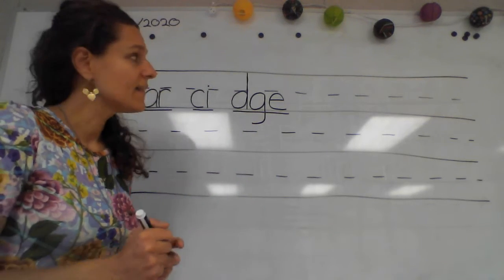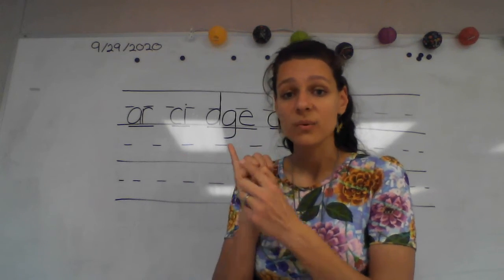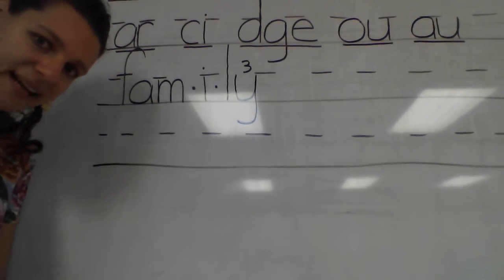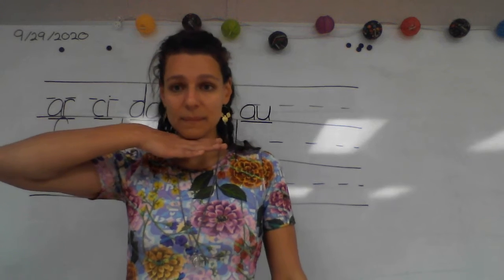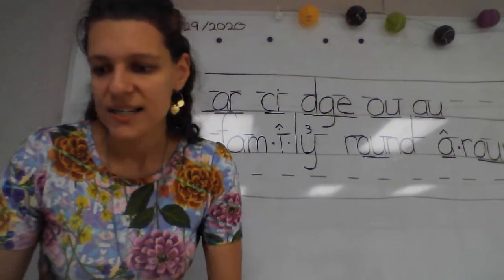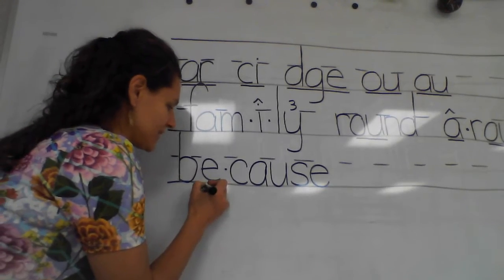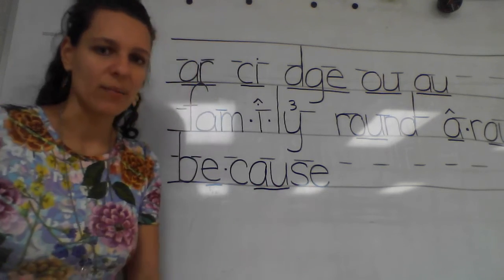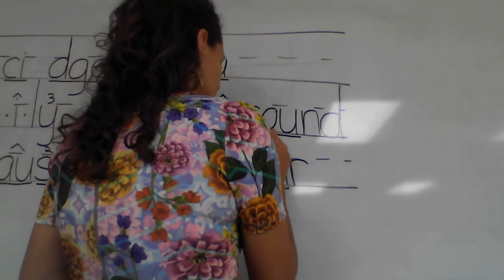2nd gr spelling words 9/29